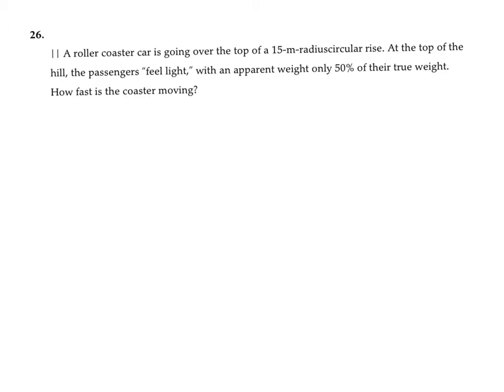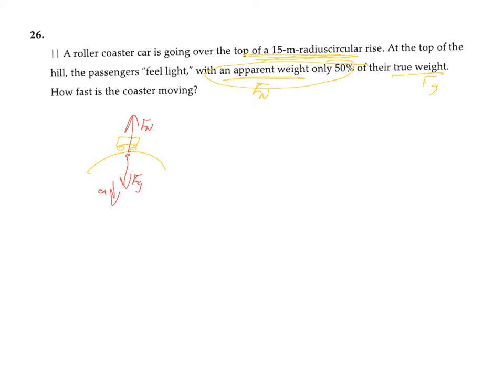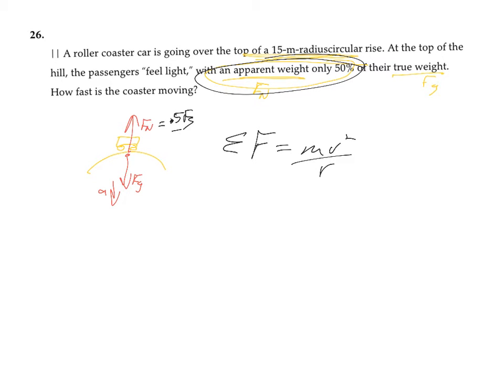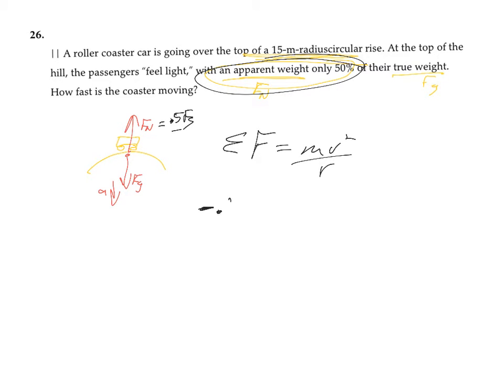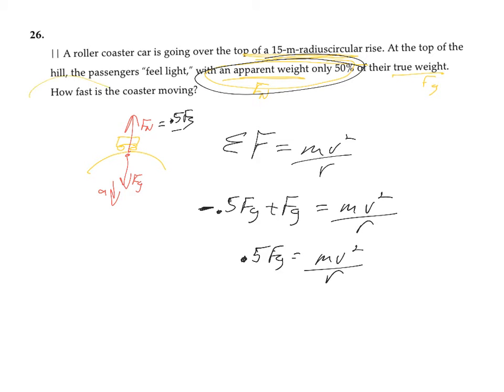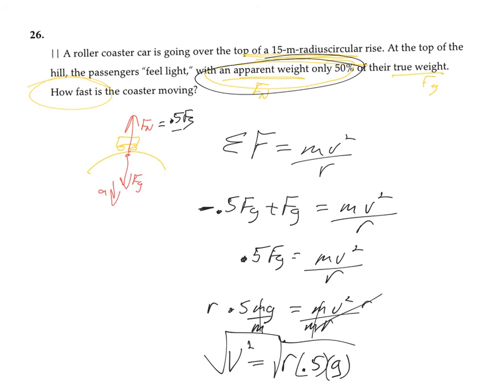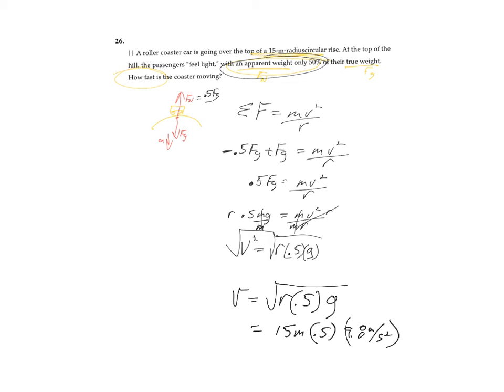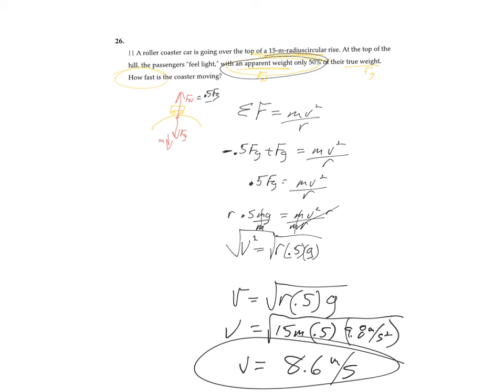Ch 6 Book Problem #26